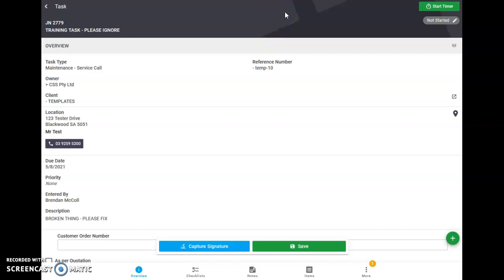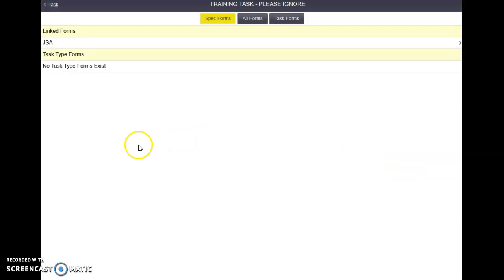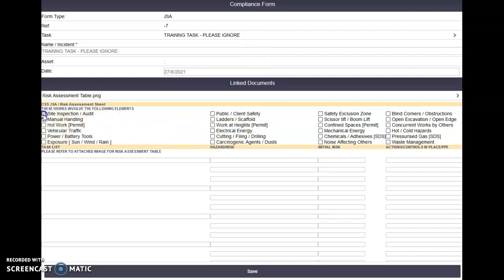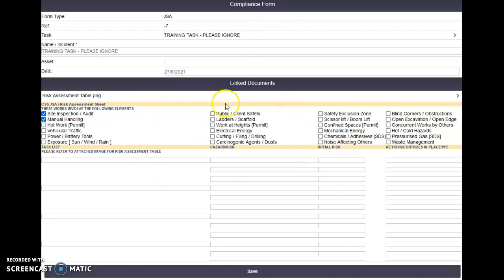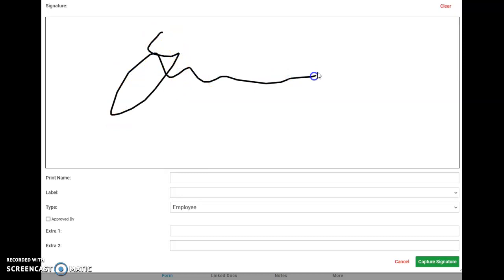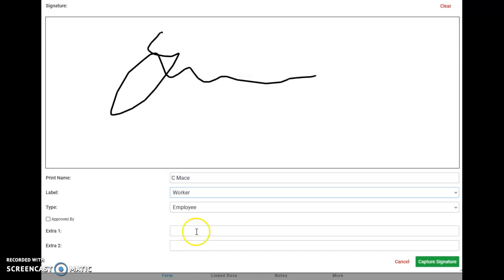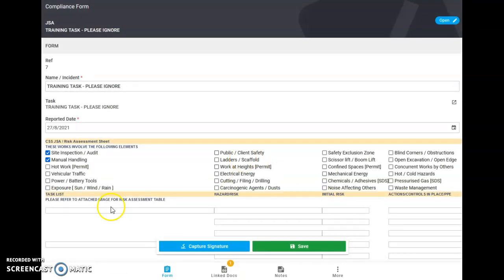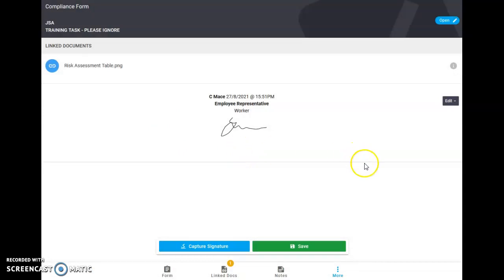Creating a CSS JSA in AroFlo V1